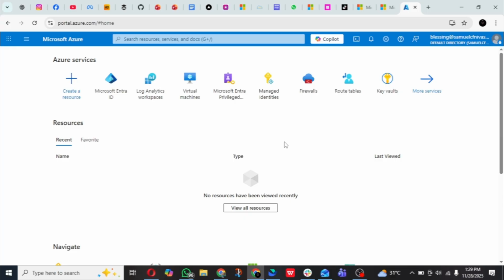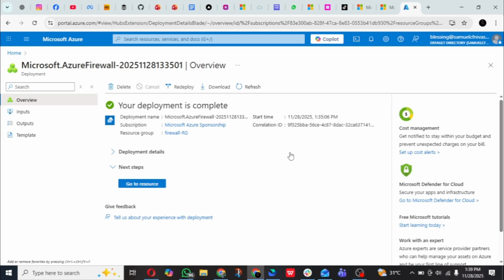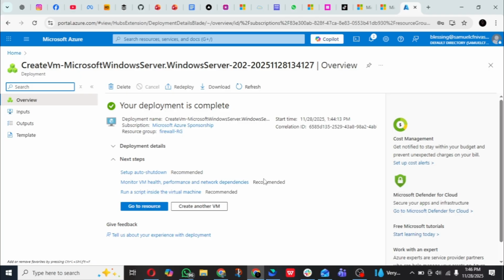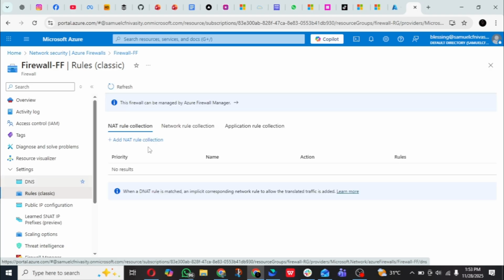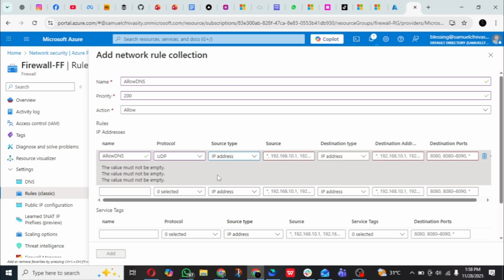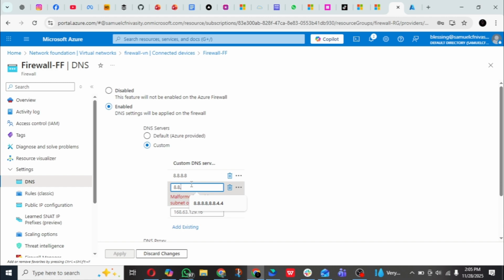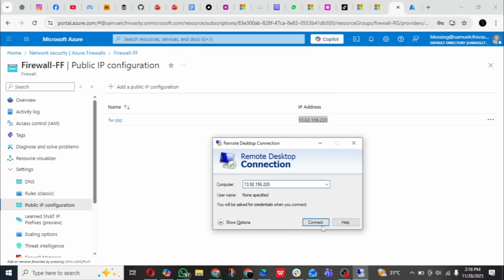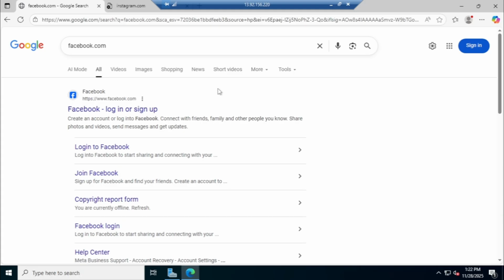How I Built an Azure Firewall to Allow Traffic Only to Google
Most people secure incoming traffic in the cloud.
Very few think about what their resources are allowed to access outbound.

In this video, I break down how I built an Azure Firewall that blocks the entire internet and allows traffic only to Google, nothing else.
This setup demonstrates how Azure Firewall works, how outbound traffic filtering is enforced, and how you can lock down internet access using firewall rules, routing, and Azure networking fundamentals.

If you’re learning cloud security, Azure networking, or preparing for Security+ / Azure security roles, this is a practical example of how security controls are applied in real environments.